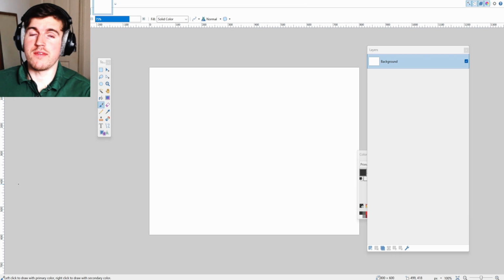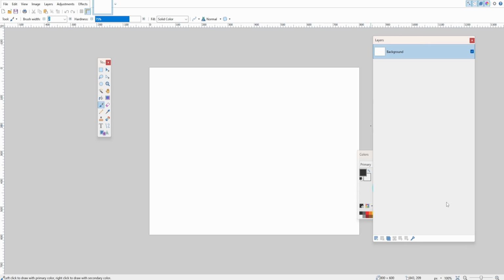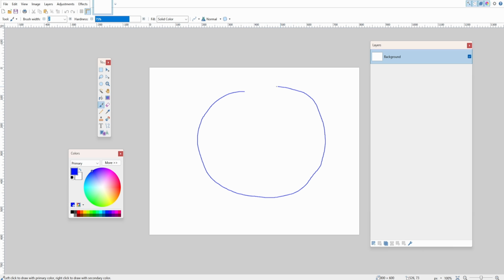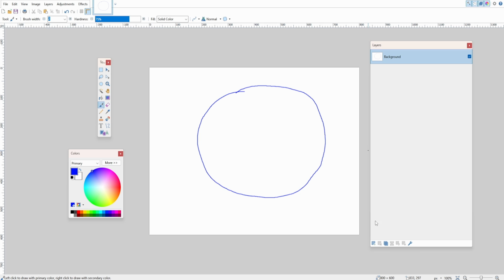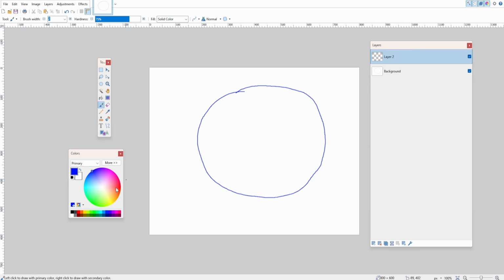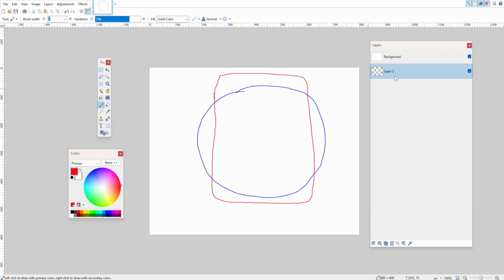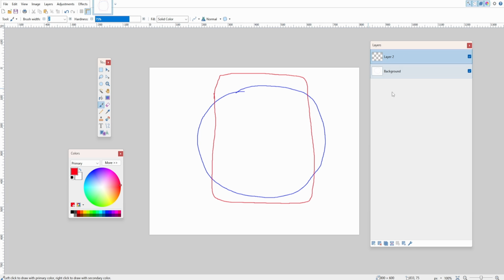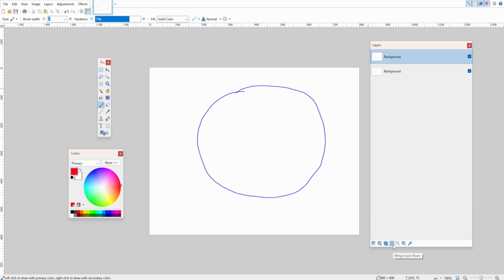How to use Layers Paint.net *FAST TUTORIAL*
what are layers in paint.net

p.s. Thank you so much for supporting me!!